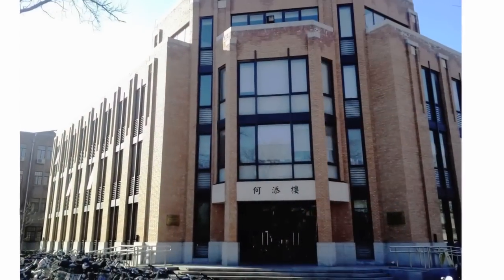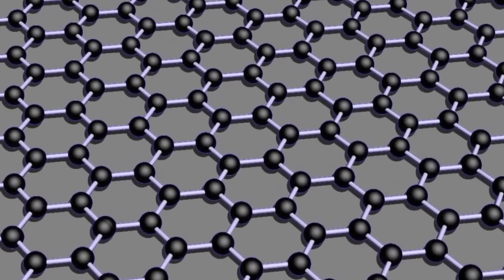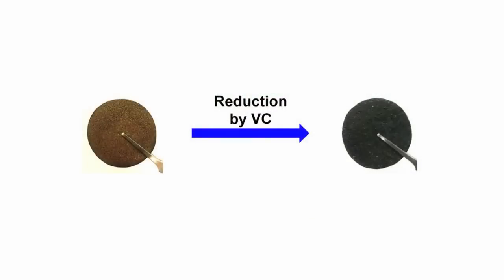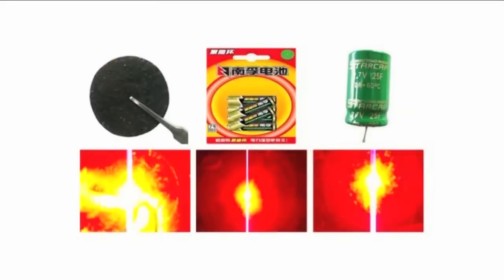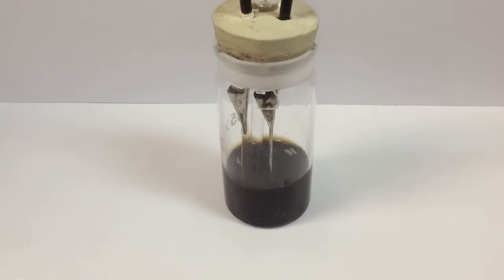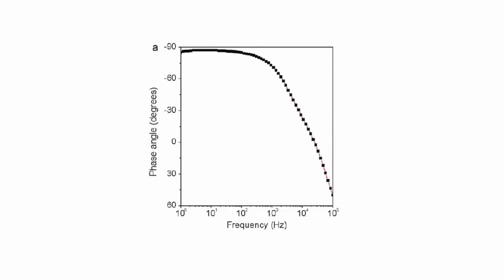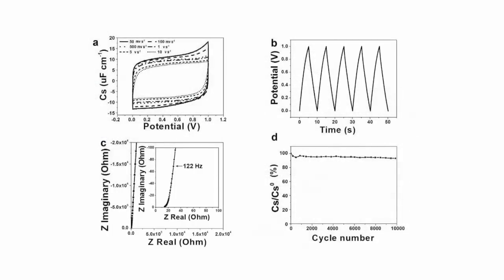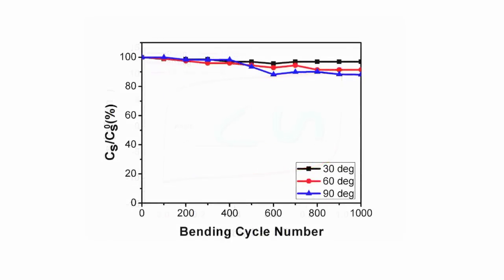Graphene Materials for Electrochemical Capacitors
In this video, Ji Chen, Chun Li, and Gaoquan Shi, Department of Chemistry, Tsinghua University, Beijing, People's Republic of China discuss their Perspective published in issue 8 of the Journal of Physical Chemistry Letters.